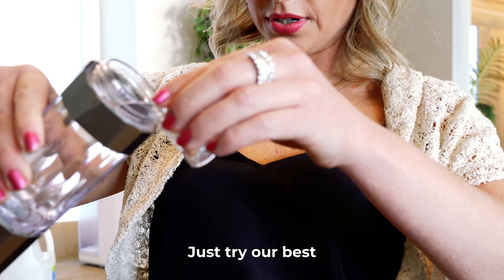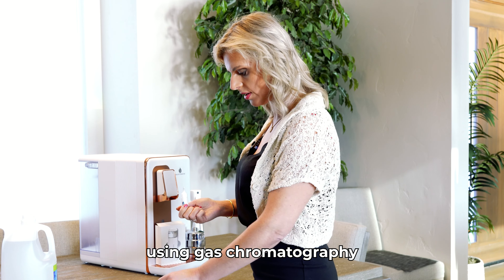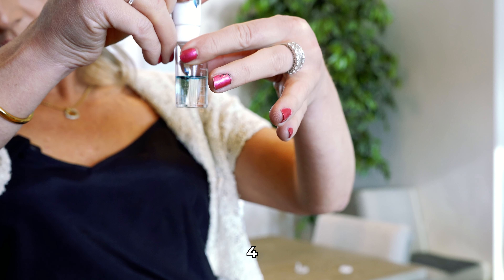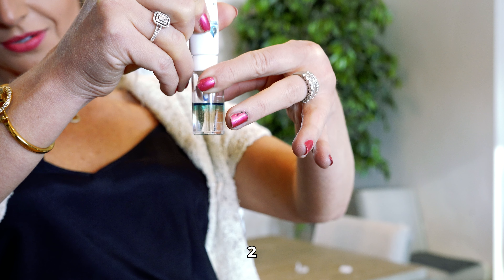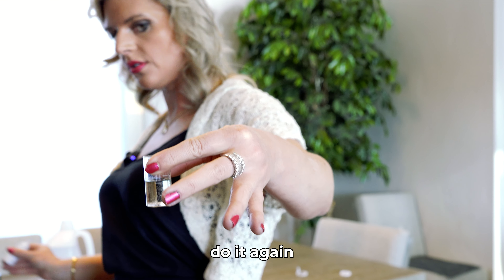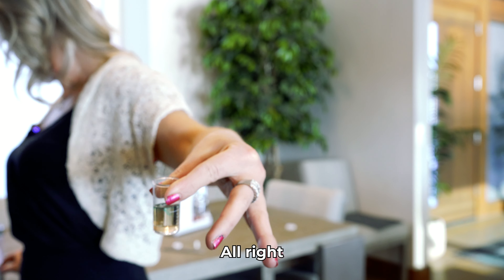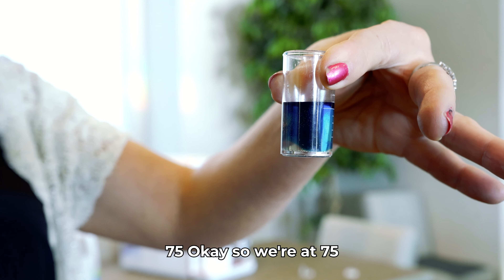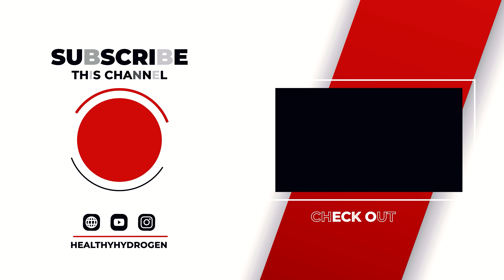How to Properly TEST for Hydrogen Production Using Blue Drops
Learn how to properly test for hydrogen production using blue drops! This in-depth tutorial will show you step-by-step how to conduct accurate tests using blue drops, ensuring reliable results for your experiments. Perfect for science enthusiasts, students, and professionals alike!

Why Choose Healthy Hydration?
Here at Healthy Hydration, we believe your body deserves only the best. We pride ourselves on our 3rd party testing and validation processes to ensure not only that you are receiving the therapeutic hydrogen concentrations but, that the craftsmanship and safety of our products have also been lab-certified and tested. Ensuring the best in the industry.

👉You can directly buy the healthy hydration products from;